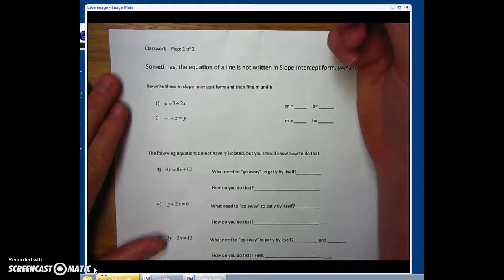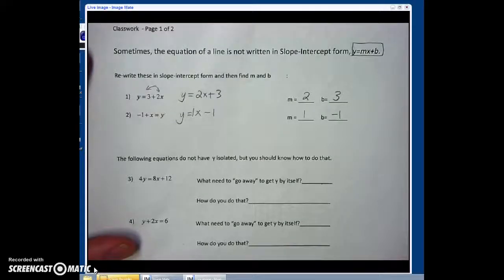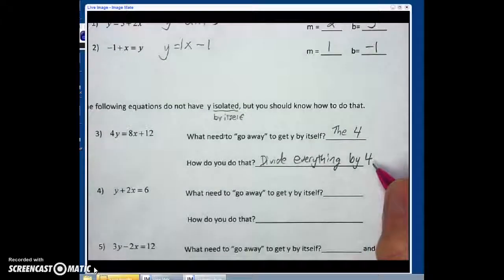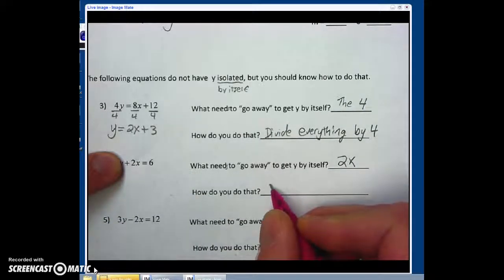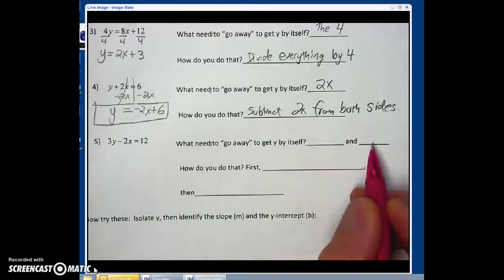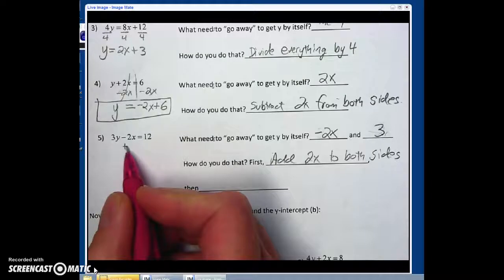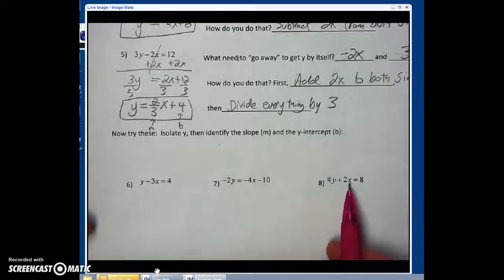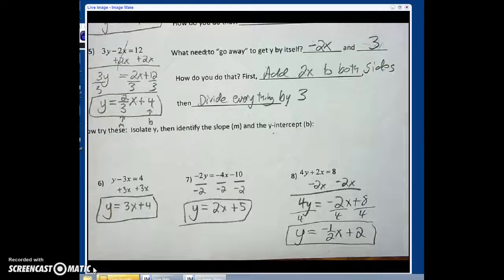Math BR Isolate y classwork